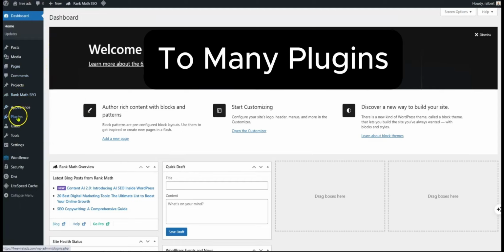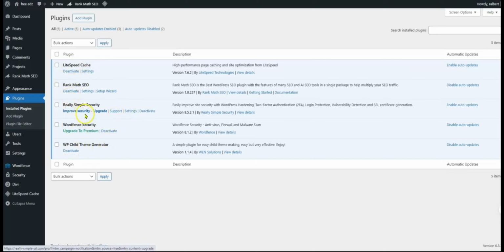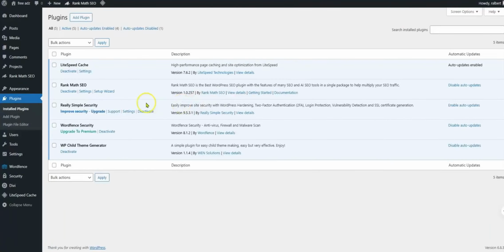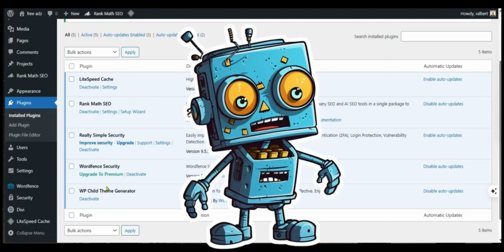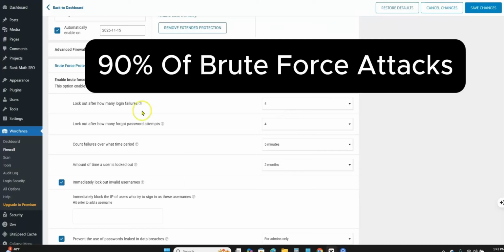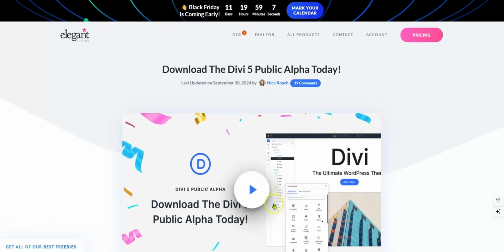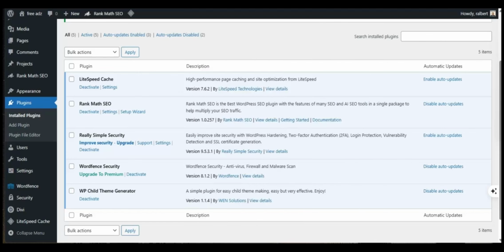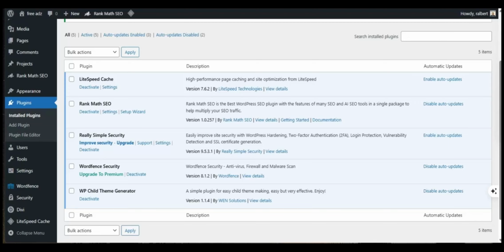Why Is My Website So Slow | 5 Mistakes Most Make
Why Is My Website So Slow?
Most beginners make these five mistakes when building their first WordPress site — and it’s killing their SEO, speed, and traffic.
In this video, Rey Albert breaks down what to stop doing right now and how to build a clean, optimized WordPress website from the start.